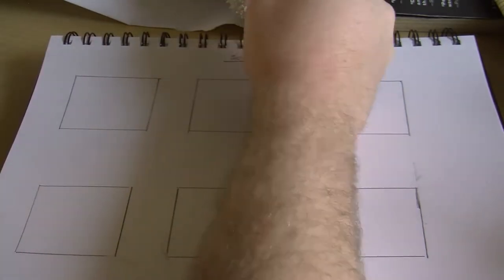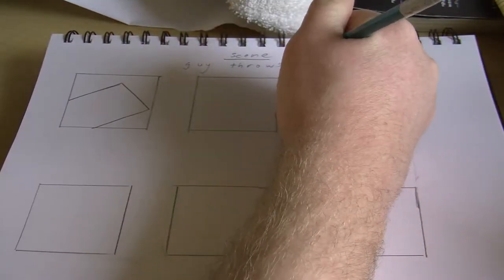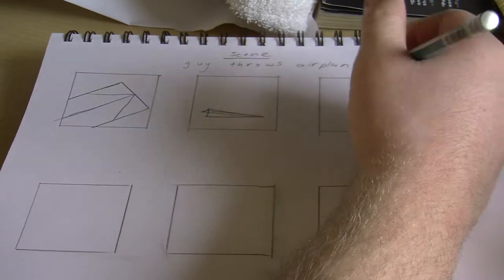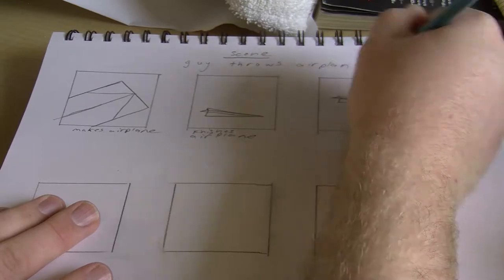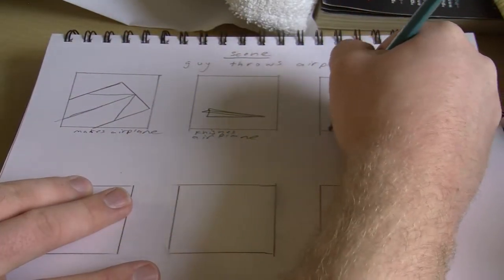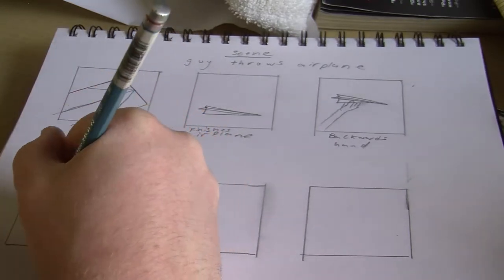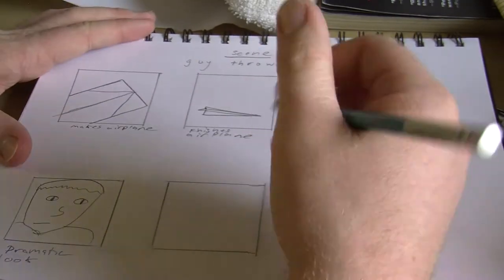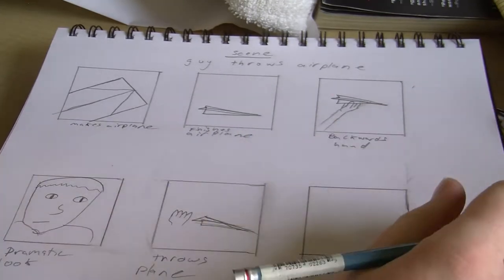Storyboarding Tutorial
A tutorial on how to create storyboards for productions.